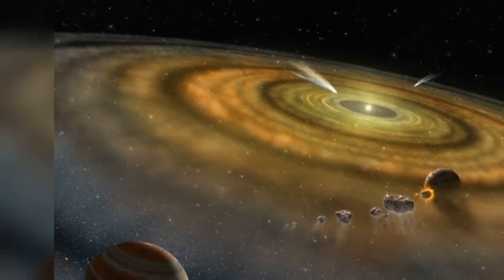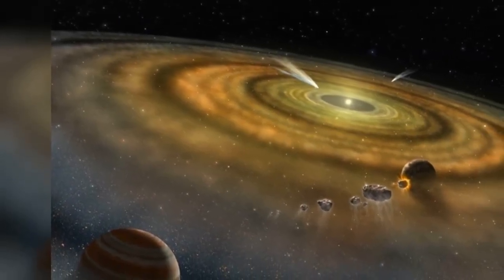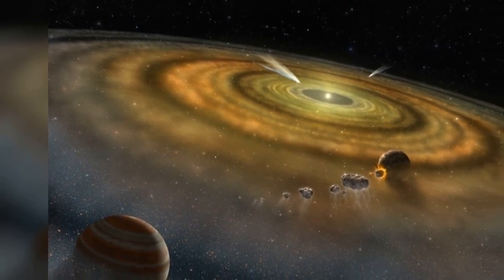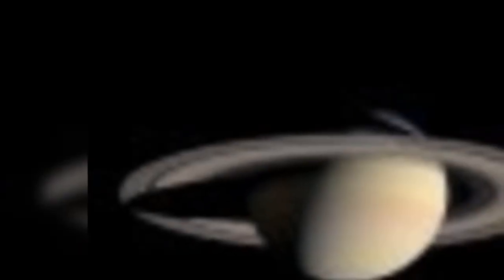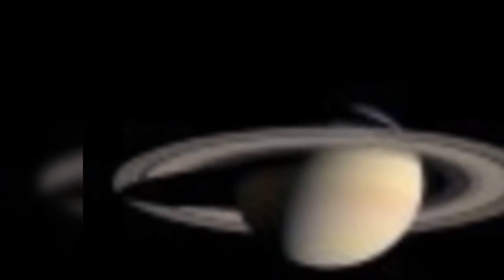Unveiling the Exotic Chemistry of How Worlds Are Born: 16 Must-Follow YouTube Channels#shortsvideo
In this video, we're unveiling the exotic chemistry of how worlds are born: 16 must-follow YouTube channels that will blow your mind.

From the very beginning of our universe to the formation of stars and planets, these channels will take you on a journey through the layers of our universe. From the very basics of nuclear physics to the most complex biochips, these channels will teach you more than you ever suspected about the origins of life.

So sit down and get ready to be amazed by the exotic chemistry of how worlds are born: 16 must-follow YouTube channels that will blow your mind!
Hi i am
Aihsha Siddika My new chinnal  watching this vedio and